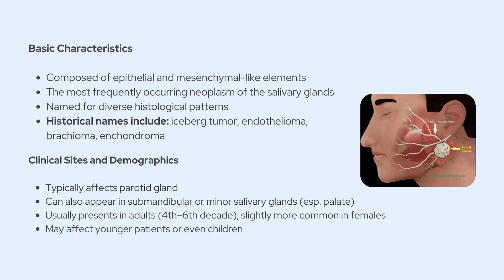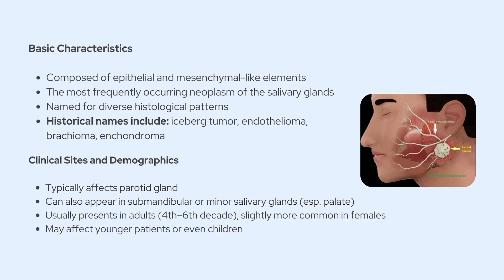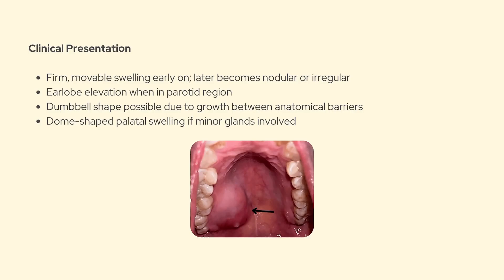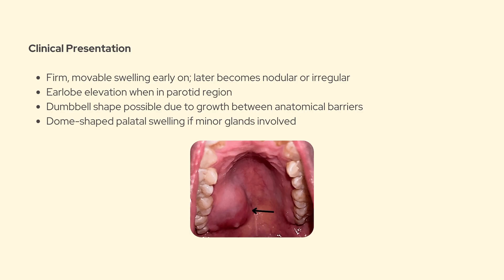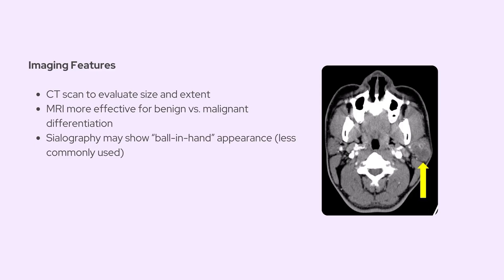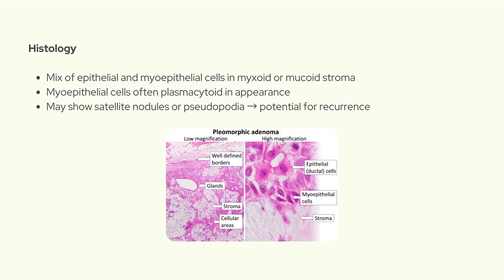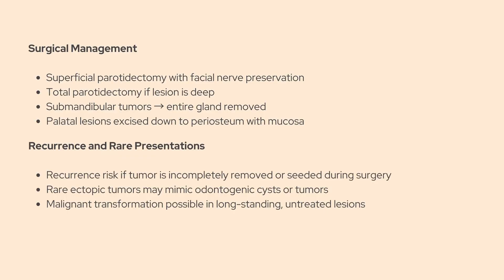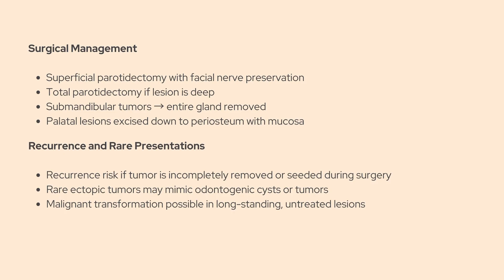Pleomorphic Adenoma | Everything You Need to Know in Minutes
In this video, we break down pleomorphic adenoma, the most common benign salivary gland tumor. You’ll learn about its clinical features, diagnostic steps, histology, and treatment options — all explained clearly and concisely. Whether you’re preparing for exams or brushing up on clinical knowledge, this is a must-watch for dental and medical students.